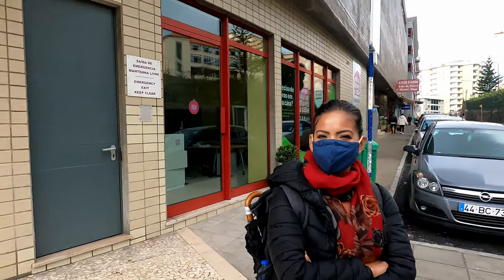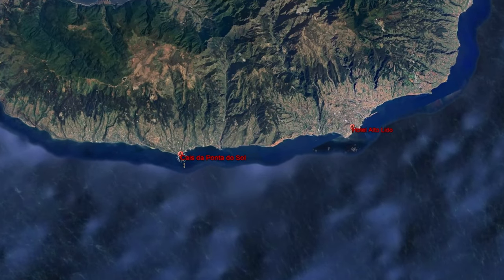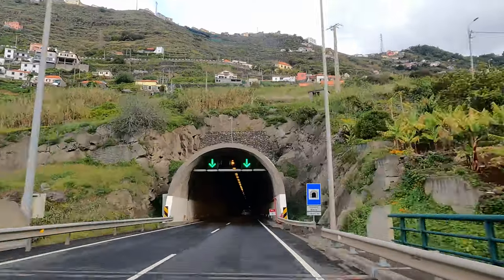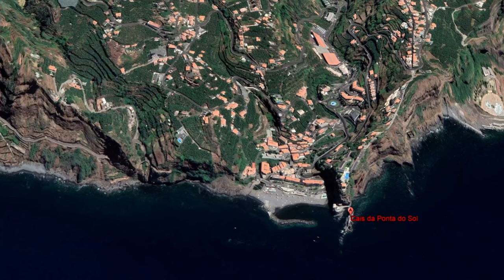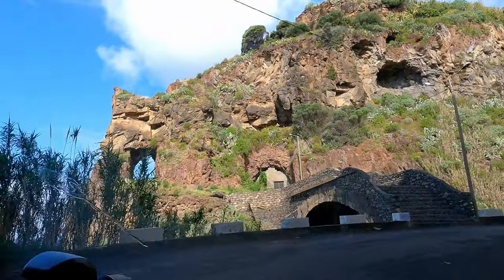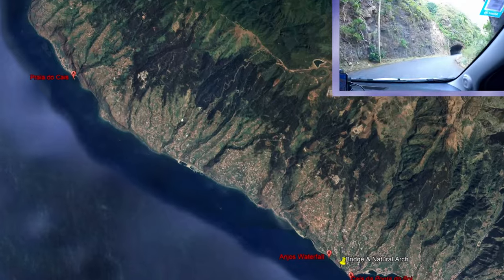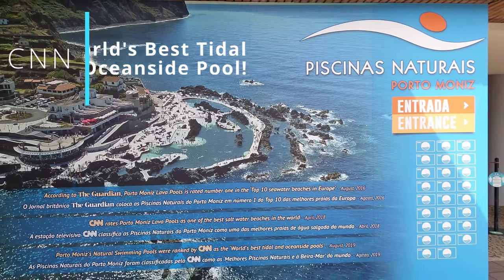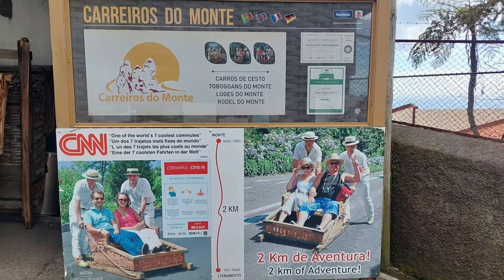Video 65 - Go West YOUNG Man! Madeira Portugal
00:00 - Intro
02:20 - Cais da Ponta do Sol
03:40 - Bridge & Arch
04:25 - Anjos Waterfall
05:31 - Praia do Cais
07:57 - Farol da Ponta do Pargo
09:50 - Porto Moniz
11:08 - Fanal Pond (Don't Skip This!)
14:41 - Another Road Waterfall!
16:06 - Wrapping Up